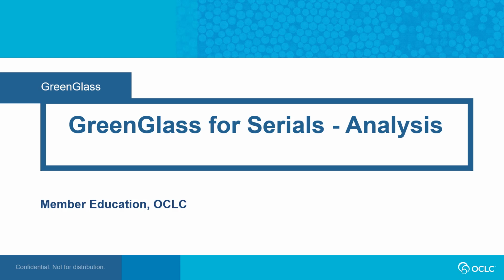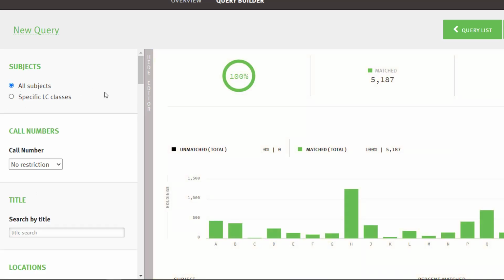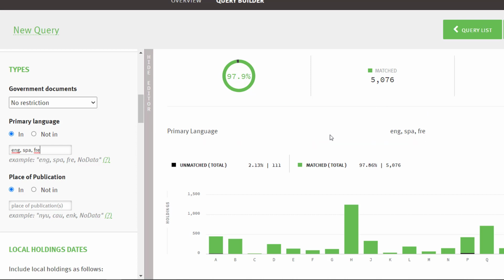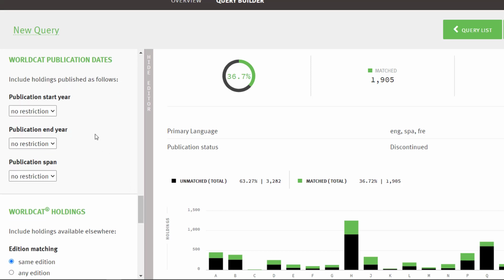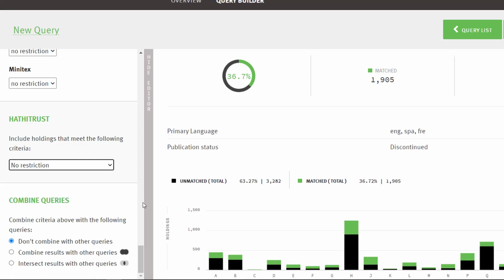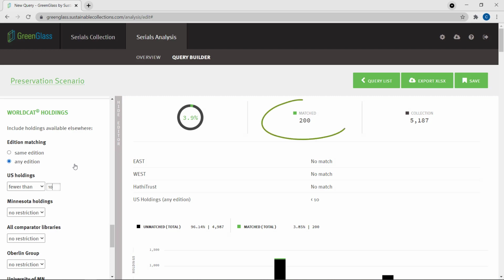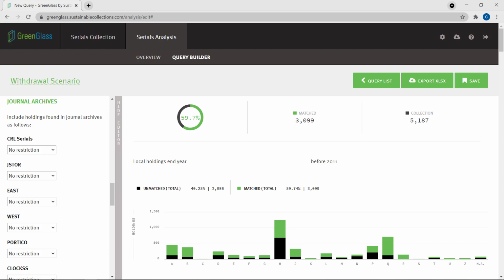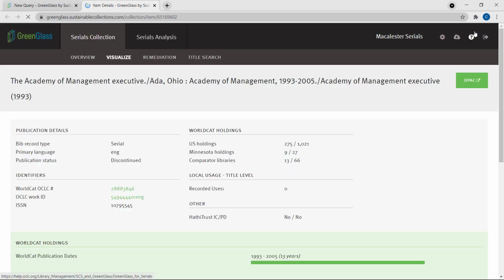GreenGlass for serials - Analysis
In this video, discover how to use the analysis tab in GreenGlass to analyze your library's serials collection.